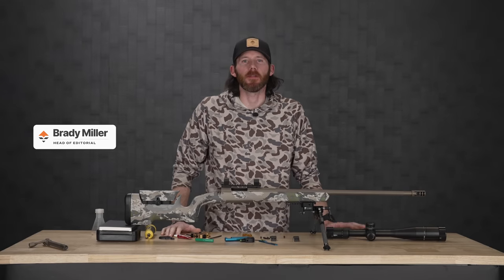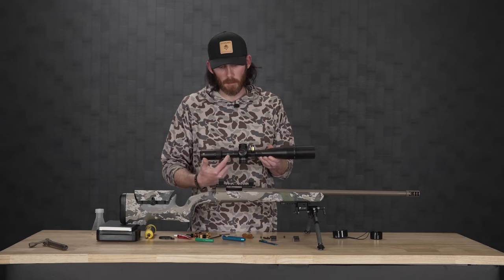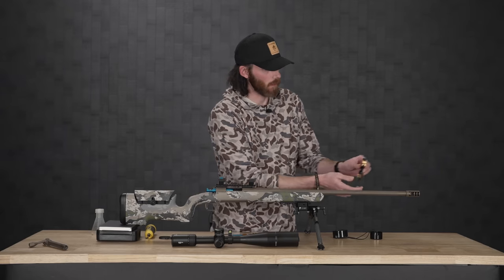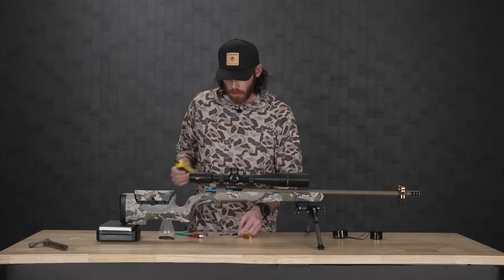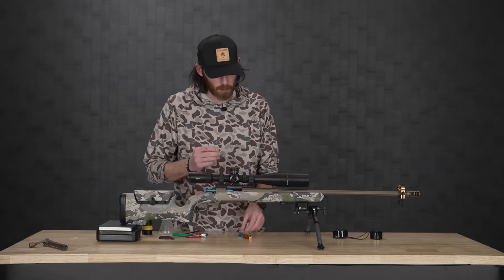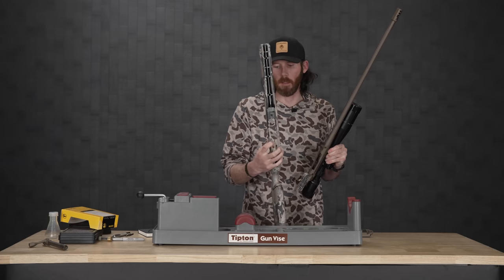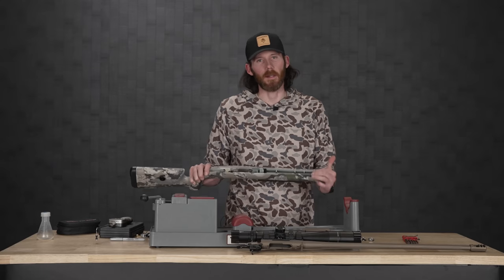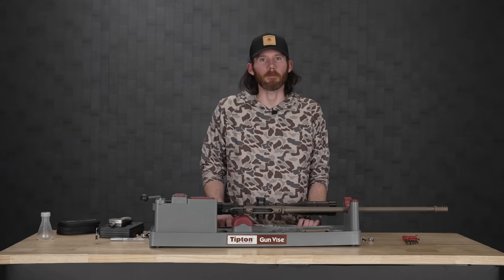Brady Miller's Rifle Build - Part 3 Scope Mounting / Bedding / Trigger / Arca Rail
Join Brady Miller in the third and final installment of his precision rifle build series, where he delves into the critical aspects of Scope Mounting, Bedding, Trigger Installation, and Arca Rail setup. Learn the secrets to achieving pinpoint accuracy.